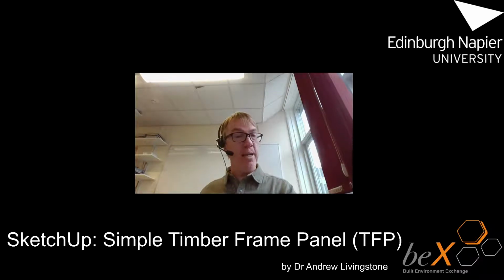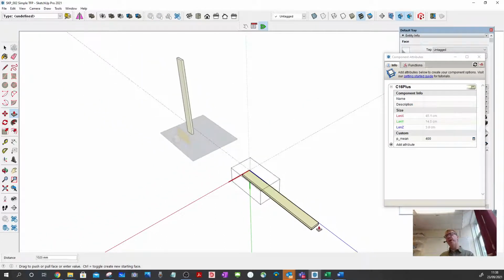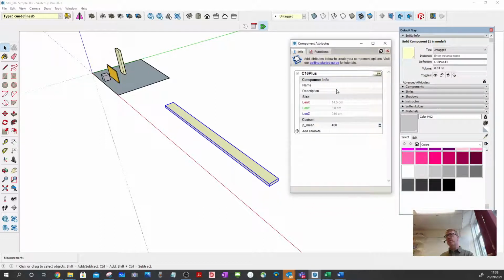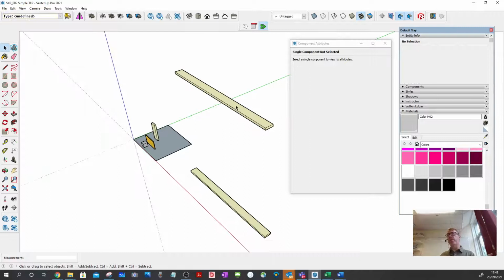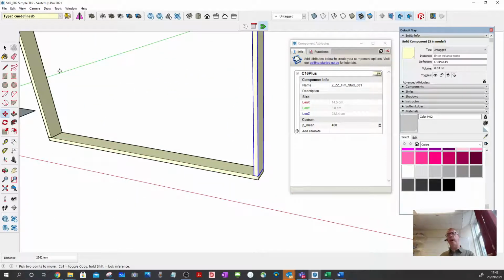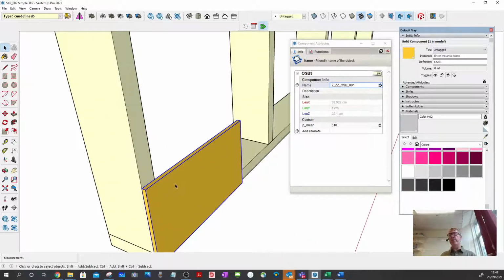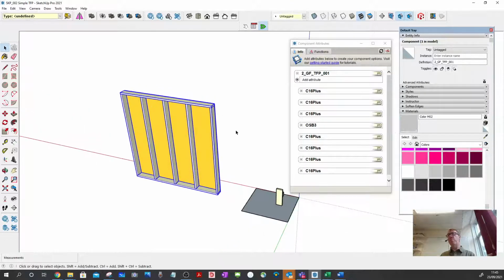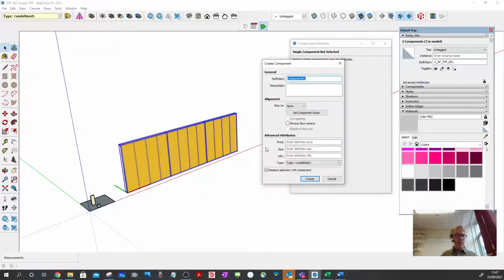SKP 002 Simple TFP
SketchUp: Simple Timber Frame Panel (TFP)